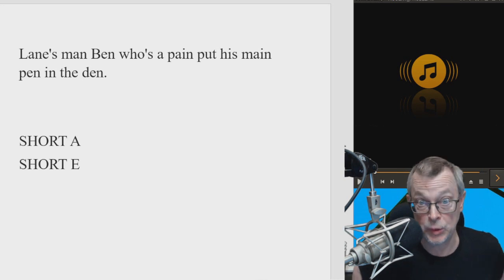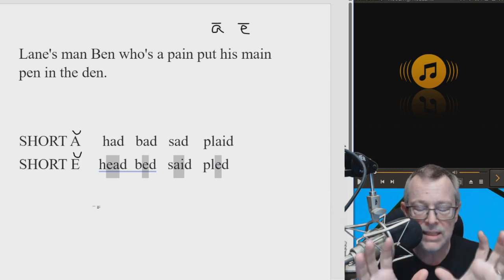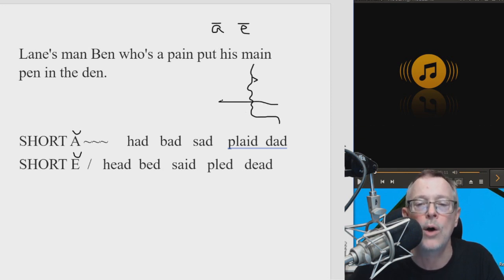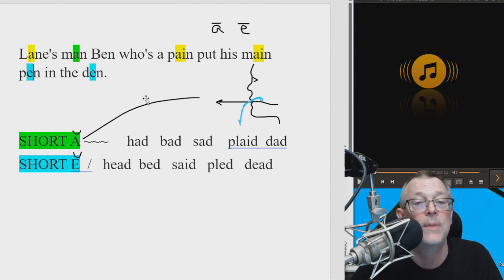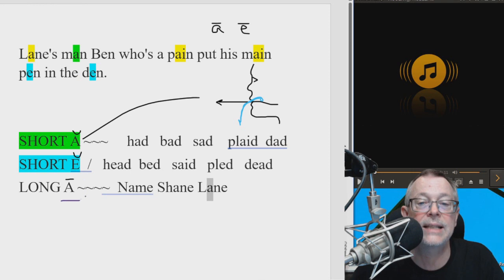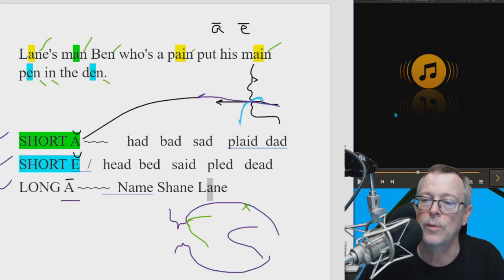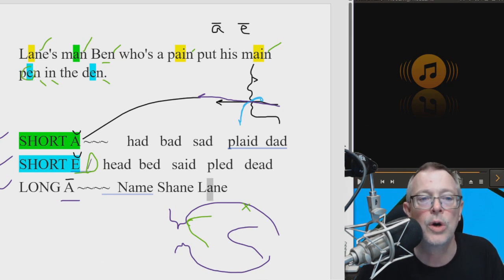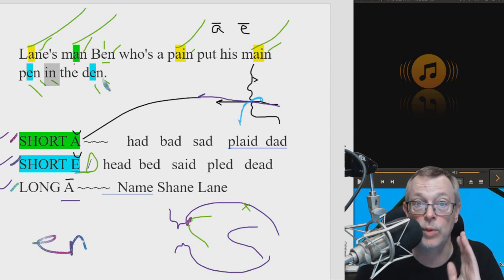Q&A: N sound and LONG A -- Especially for Students in Brazil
A great question from one of YOU! I do my best to answer your questions here. If you can, join me in my LIVE classes so I can directly answer your questions!

I’m on iTunes and everywhere else they have podcasts!

Support me!